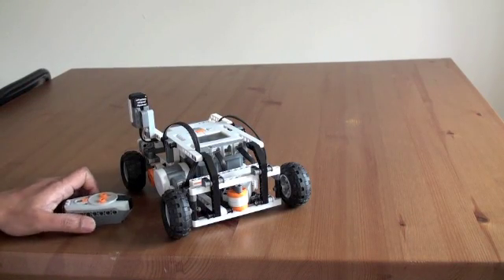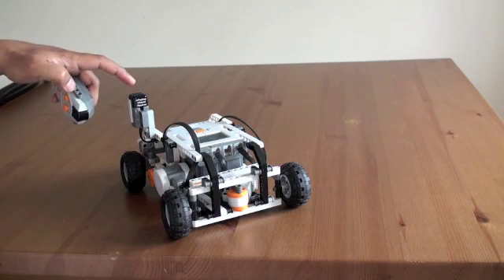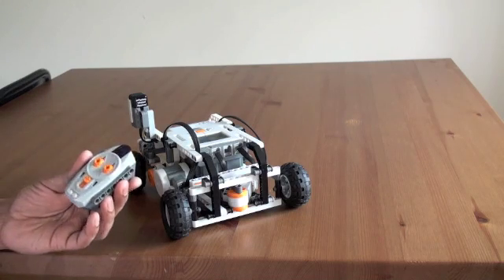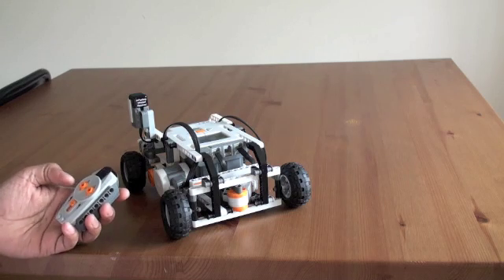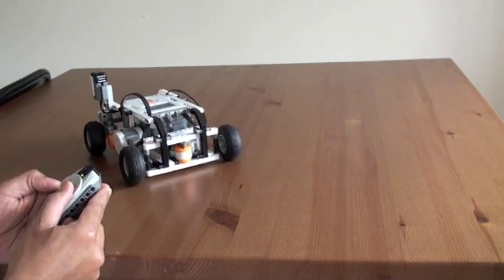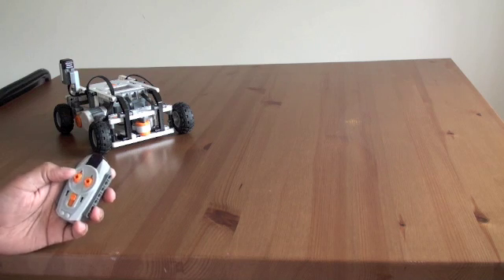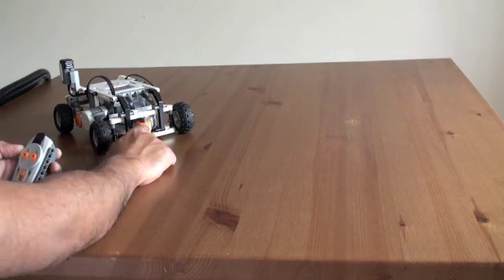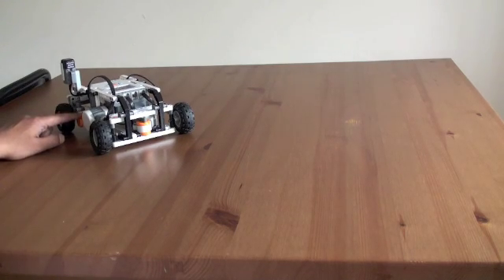IR RC Car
RC car uses Hitechnic Infrared receiver from Hitechnic to receive the IR signals from Lego Power function remote controller. This is made with components from NXT 1.0 and Hitechnic IR receiver. You can download the building instructions from HItechnic.com and information about NXT can be found